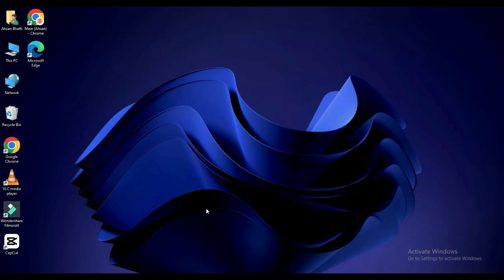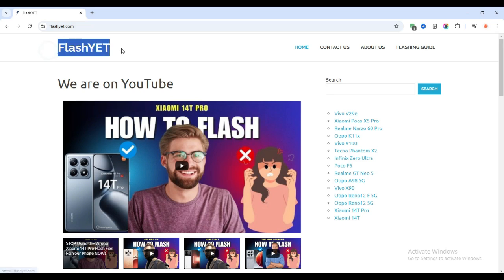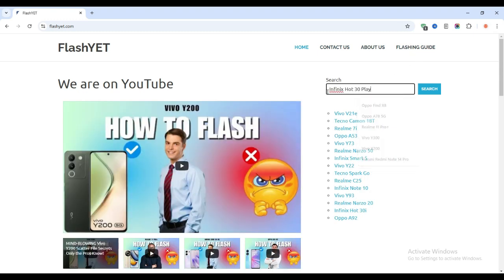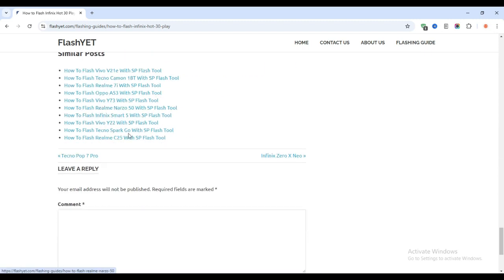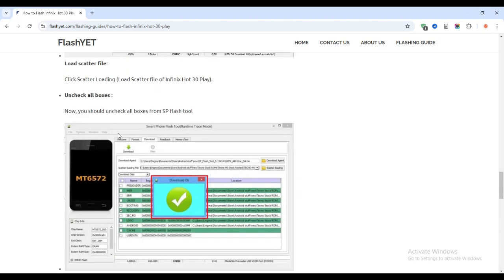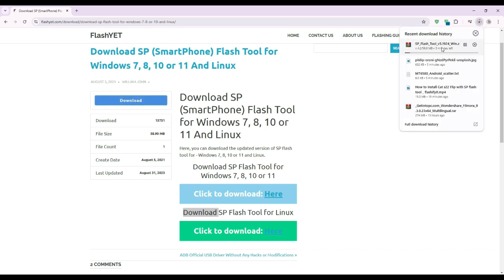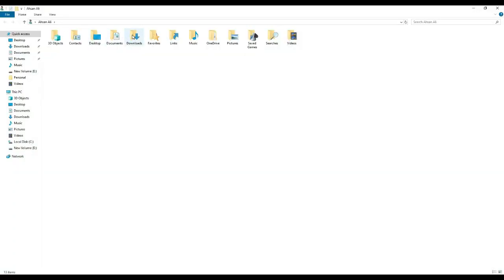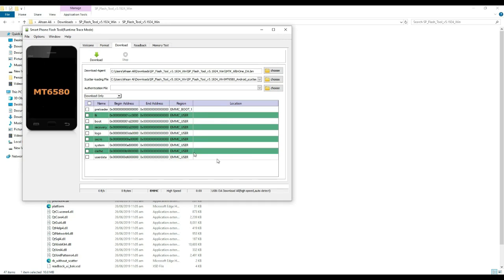Flash File Fiasco NO MORE with Infinix Hot 30 Play Quick Fixes!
What's Hiding in Your Infinix Hot 30 Play Scatter File That You Need to Know?
Is Infinix Hot 30 Play Really Better Than Samsung for Gaming?

WARNING Infinix Hot 30 Play Scatter File Mistake Could Cost You THOUSANDS!

We Tested Infinix Hot 30 Play and iPhone Here's What's Best for Photography!

Photography EXPERT Reveals iPhone vs Infinix Hot 30 Play Secrets!

The Surprising Truth About Infinix Hot 30 Play's Camera Nobody Tells You

Top 5 Essential Features Every Photographer Needs in 2024 to Beat Infinix Hot 30 Play and iPhone!

Want FAST Infinix Hot 30 Play Flashing? Watch This SP Flash Tool Tutorial Now!
FLASH Infinix Hot 30 Play Secrets NO ONE Tells You!
Get Ahead with Infinix Hot 30 Play Flashing SECRETS of the PROS!

SP Flash Tool MASTER Reveals FAST Infinix Hot 30 Play Flashing Secrets!

The WORST Flashing Mistakes You're Making with Your Infinix Hot 30 Play!

Don't FLASH Your Infinix Hot 30 Play WRONG!

From Novice to PRO Flasher How I Mastered Infinix Hot 30 Play in 24 Hours!

What's Hiding in Your Infinix Hot 30 Play Flash File?

Are You FLASHING Your Infinix Hot 30 Play to DEATH?

Infinix Hot 30 Play vs Google Pixel: Which One Flashes Faster?

Why Flashing Your Infinix Hot 30 Play is a Game Changer?

Infinix Hot 30 Play Flashing Secrets You Never Knew EXISTED!

Infinix Hot 30 Play Scatter File Secrets Revealed!
Want to UNLOCK Your Infinix Hot 30 Play's Full Potential? Watch This Now!
THE FASTEST Way to Flash Infinix Hot 30 Play with SP Flash Tool Today!
Avoid These Common Infinix Hot 30 Play Flashing Mistakes!

Get Your Infinix Hot 30 Play Flashed in Minutes with This Easy Trick!
I Discovered a Shocking SECRET in My Infinix Hot 30 Play Flash File!
PS5 vs Infinix Hot 30 Play Which is the FASTEST for Mobile Gaming?
Master Infinix Hot 30 Play Scatter File Secrets in RECORD TIME!

How to Flash Infinix Hot 30 Play? | Infinix Hot 30 Play Flash File | Infinix Hot 30 Play Scatter File

The REAL Difference Between Infinix Hot 30 Play and PS5 for GAMERS
Infinix Hot 30 Play Takes on PS5 in EPIC Performance Showdown
STOP Ignoring Your Infinix Hot 30 Play Flash File You Won't Believe What's Inside
What's the BIGGEST Infinix Hot 30 Play Flashing Mistake You're Making?

In this video I will tell you about flashing of Infinix Hot 30 Play so watch complete video and like then once share. Flashing guide with sp flash tool by connecting your mobile with pc.

By watching this tutorial you can also flash the Infinix Hot 30 Play.

1. We can flash to android stock Rom
2. Easliy Flash custom ROM for Infinix Hot 30 Play
3. Application for fixing bricked or unbrick device
4. Easy to read, write parameters
5. We can erasing, formatting data and reset your MTC based devices as Infinix Hot 30 Play

1. You will have Pc or have Laptop
2. You need USB data cable for the device
3. Drivers download (MediaTek USB-VCOM drivers)
4. Download Scatter file and files to be flashed
5. Note Backup the device